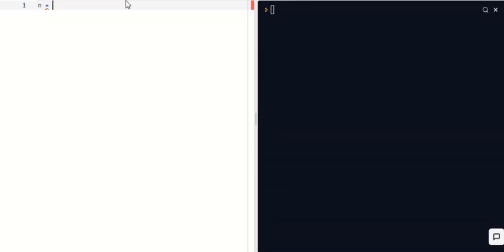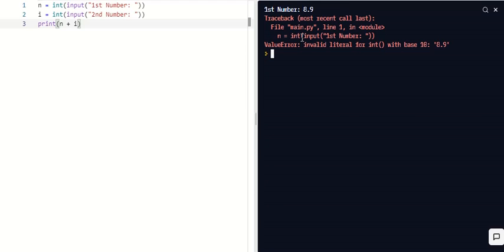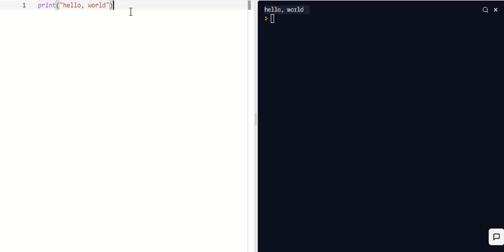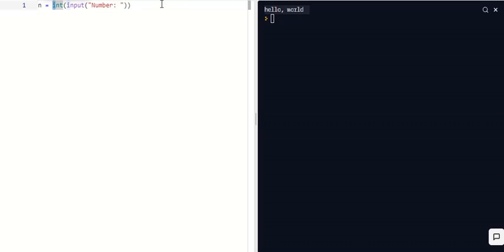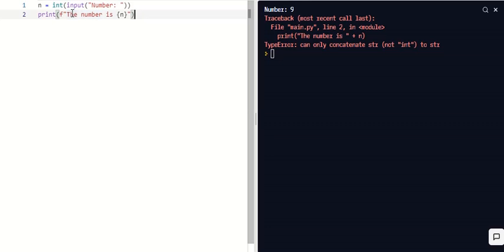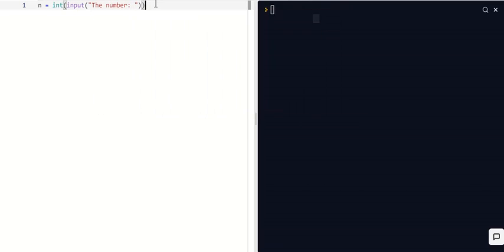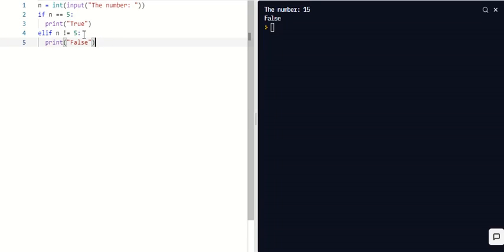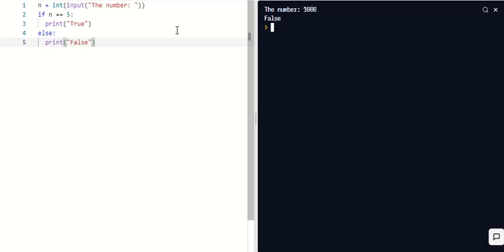Built-In Data Types - Basics of Python - Chroniva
Watch this course on Chroniva Video Learning Platform:
In this video, I will be going over several of the basic built-in data types and how they work in Python.